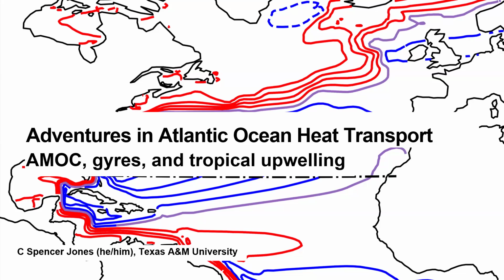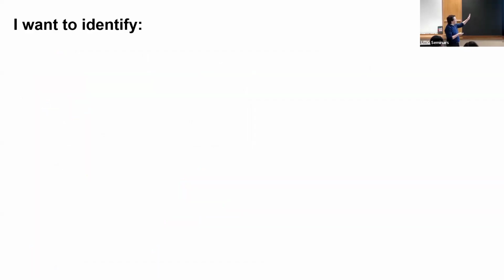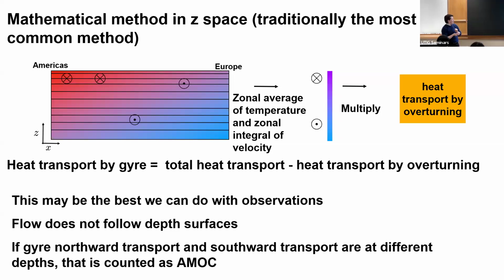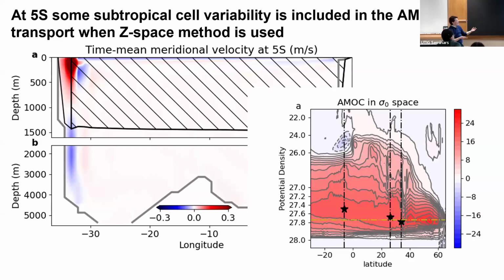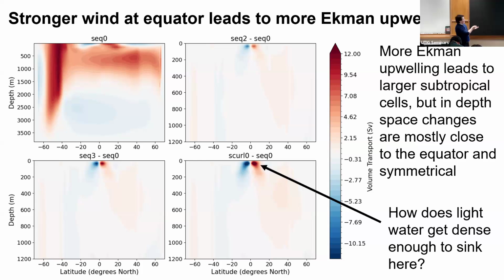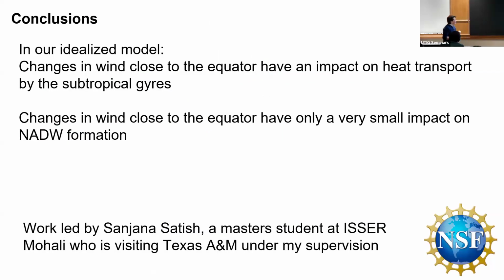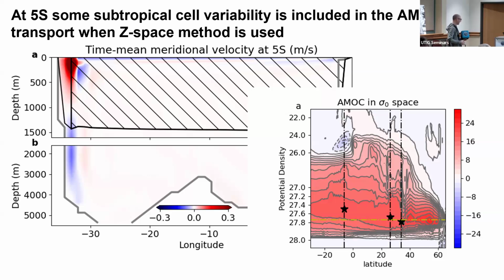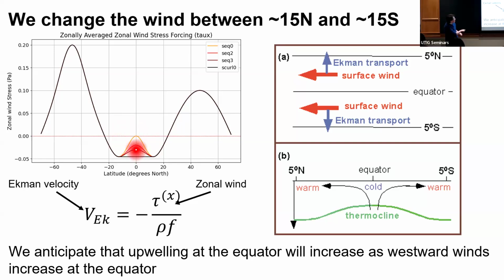UTIG Seminar Series: Spencer Jones, Texas A&M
January 30, 2025.

Note: Due to a technical issue there is no video feed for the first few minutes of the recording.

Speaker: Spencer Jones, Assistant Professor, Department of Oceanography, Texas A&M University

Host: Patrick Heimbach

Title: Adventures in Atlantic Ocean Heat Transport: AMOC, gyres, and tropical upwelling

Abstract: Heat transport in the Atlantic is everywhere northward, and exhibits strong multidecadal variability at some latitudes. This variability is thought to drive Atlantic Multidecadal Variability, which impacts many climate variables including sea-ice concentration and tropical precipitation patterns. Scientists often try to partition this heat transport into two components: the heat transport by the Atlantic Meridional Overturning Circulation (AMOC) and the heat transport by the gyres. I will discuss some different methods for doing this: none of these methods is perfect, but overall these methods indicate that most heat transport is performed by the AMOC. I will show that none of these methods works well in the tropics, and I will talk about some new work that explores how tropical winds impact ocean heat transport in the Atlantic between 40S and 40N.